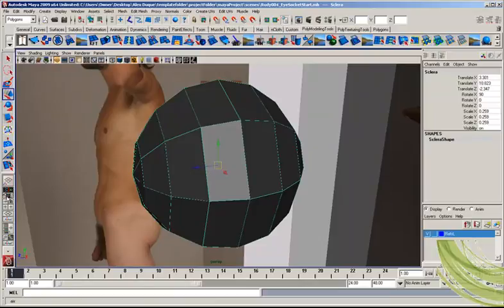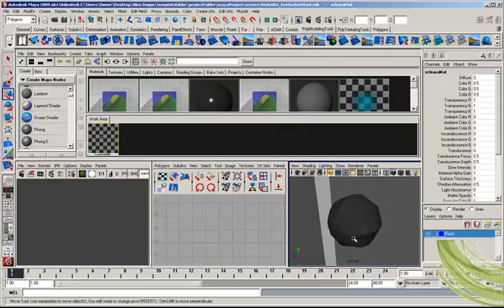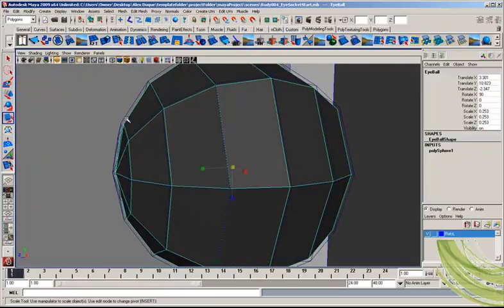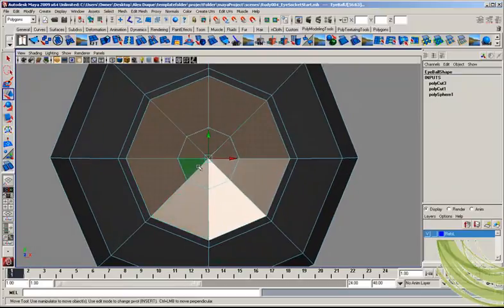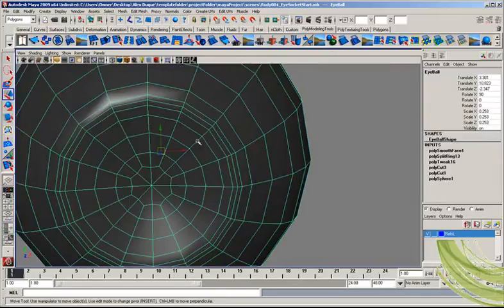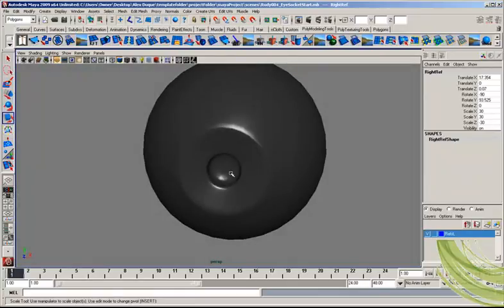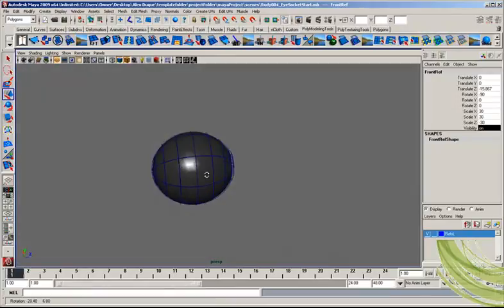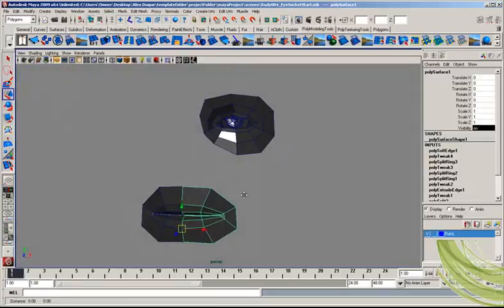W02 07 ModelingP3 EyeBallModeling